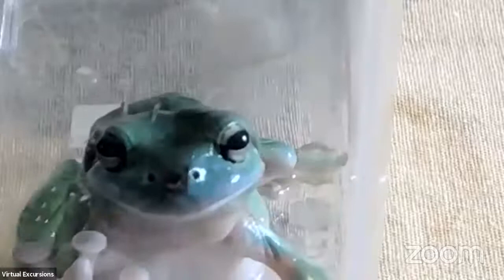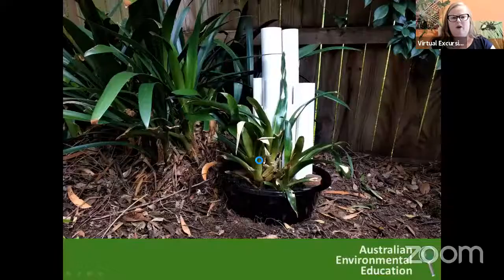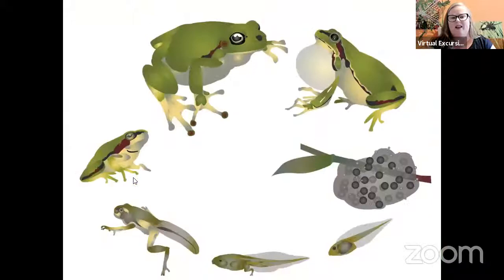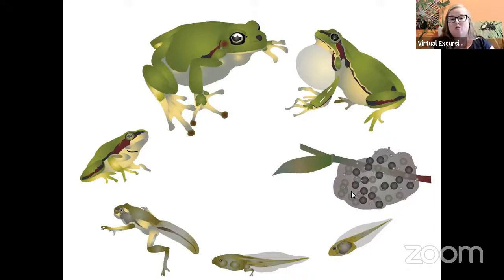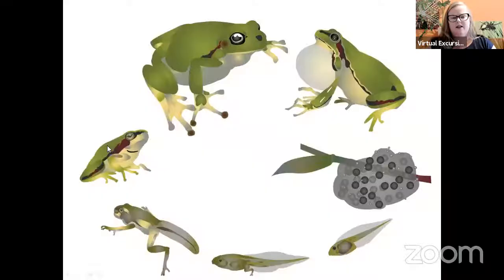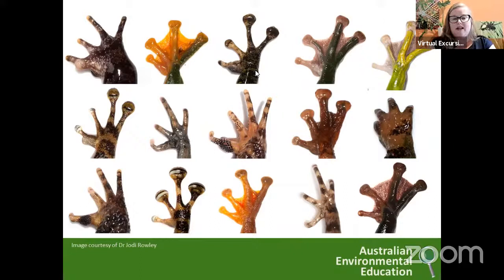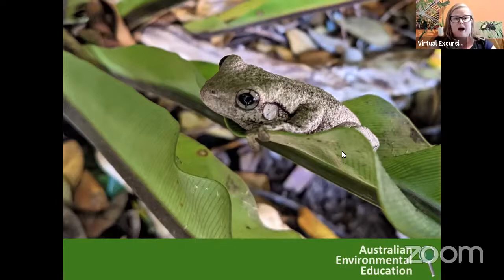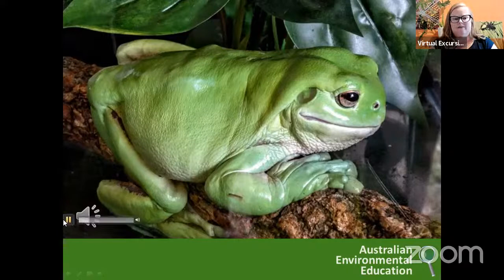Fascinating Frogs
Did you know that there are 240 species of frogs found across Australia? Find out how you can identify the frogs in your local area.

Special thanks to Australian Environmental Education for their Children's Week presentation.

This event is brought to by Virtual Excursions Australia.